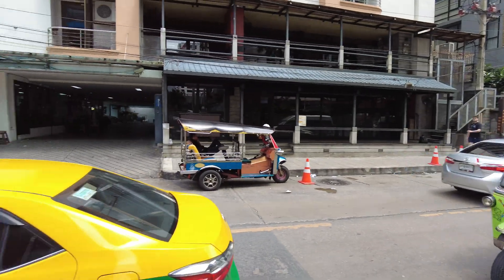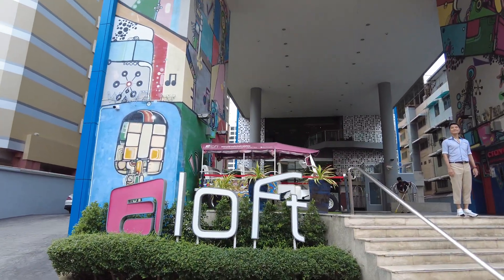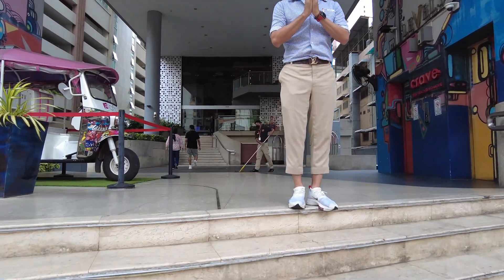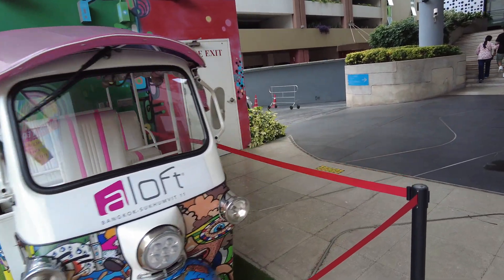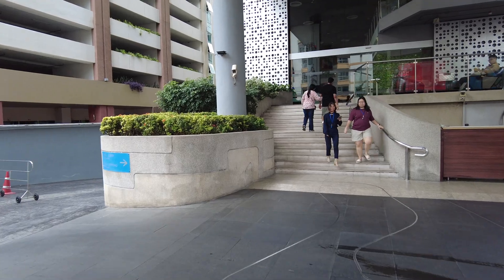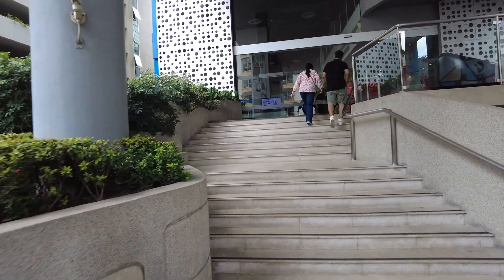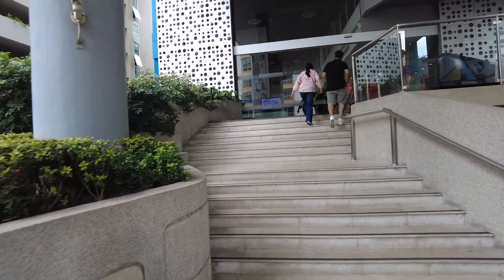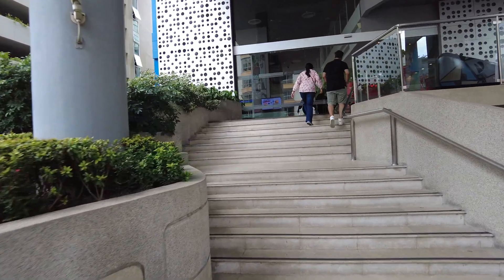Aloft Bangkok Sukhumvit 11 Hotel Review Tour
This is a hotel review of the Aloft Bangkok Sukhumvit 11. Soi 11 in Bangkok is considered one of the busiest streets and this hotel is positioned perfectly along that road with many restaurants and lounges to enjoy as well as nightclubs. I have stayed here 4 times in the past and do enjoy this hotel and give it a 4.8 out of 5 stars.